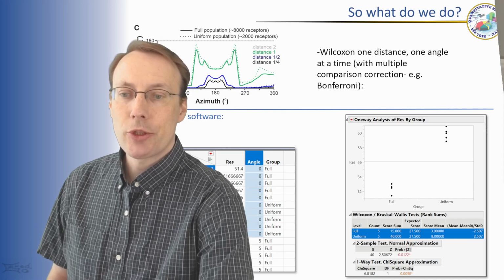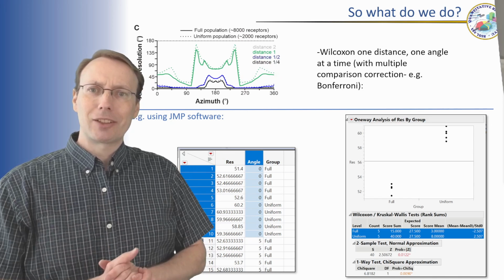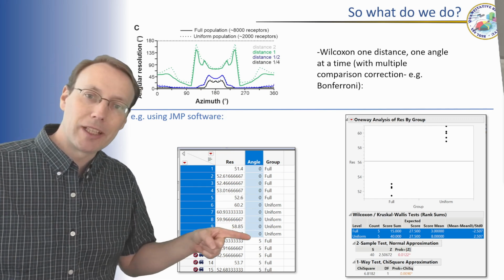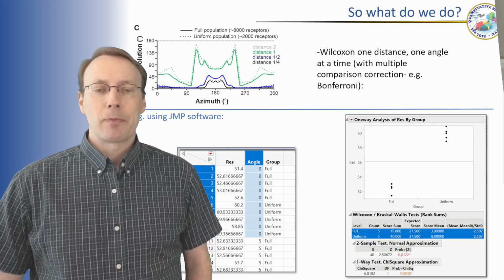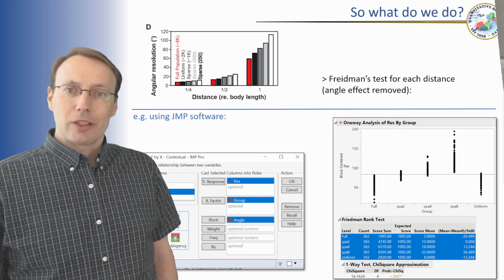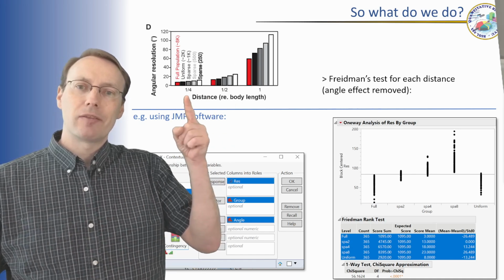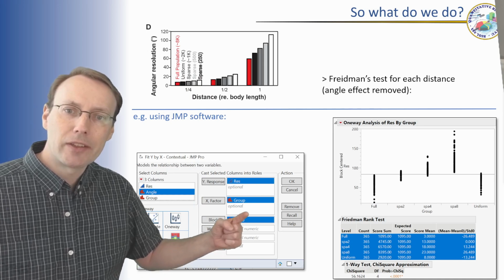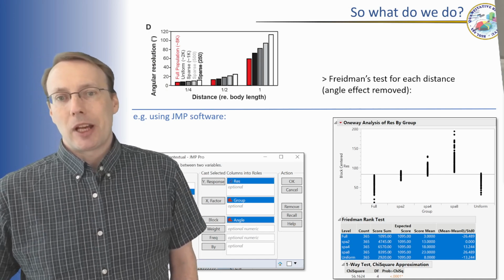Quantitative Biology - 5.3 Using non-parametric analyses